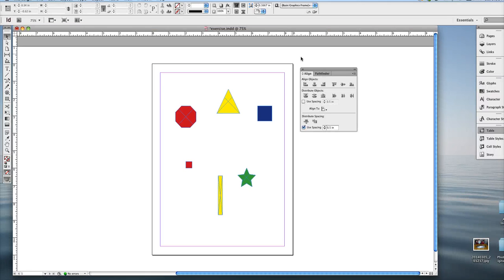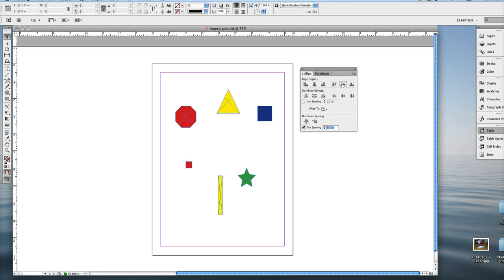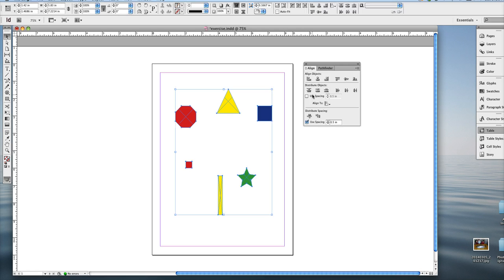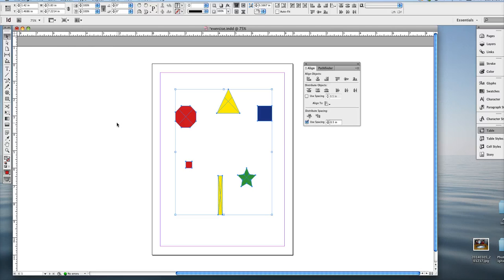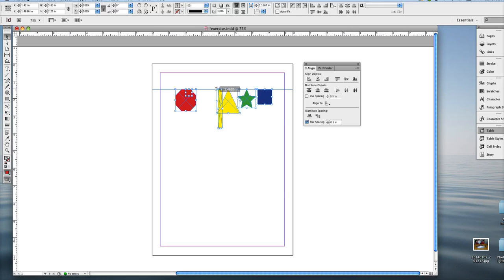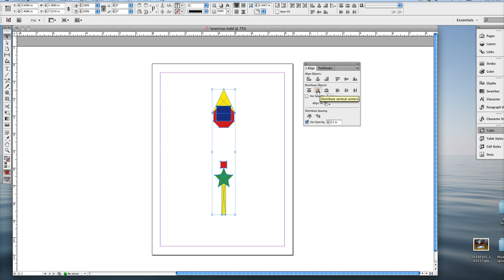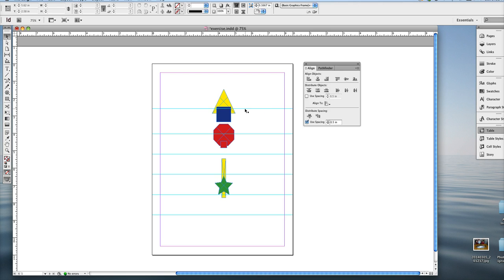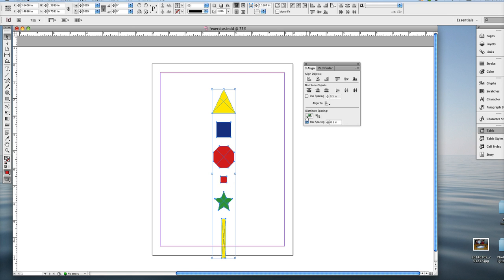InDesign CS6 Align Panel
InDesign CS6 Align Panel - (Menu - Object - Align) Align left, right center, and distribute object versus distribute space between objects